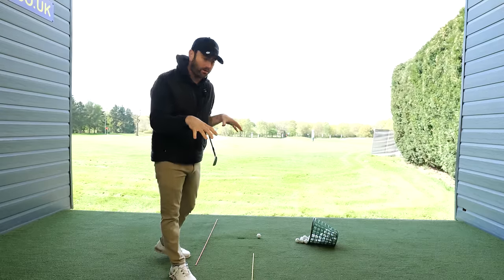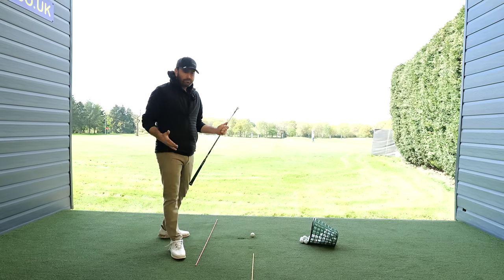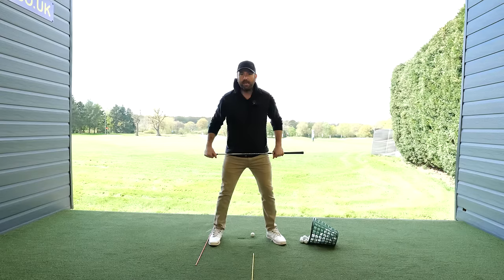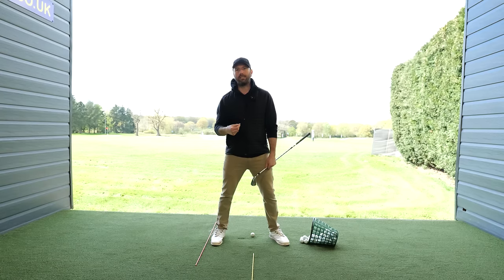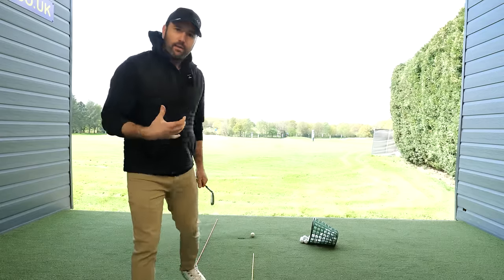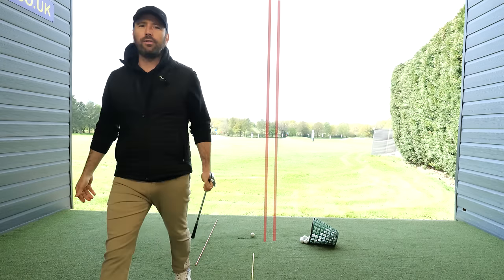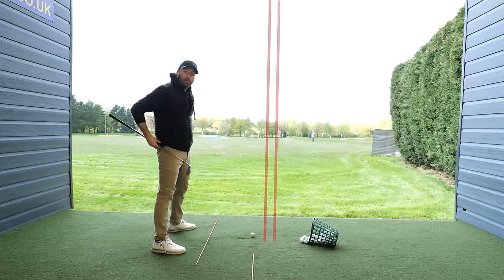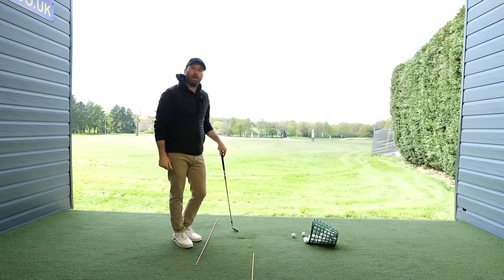This Explains Why You Struggle With Your Swing